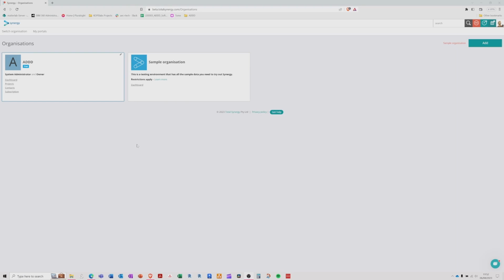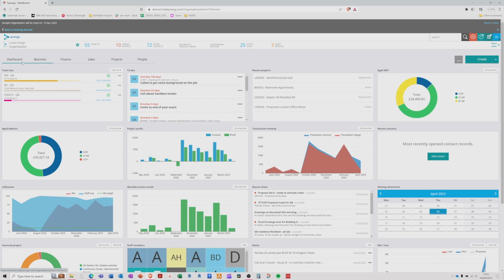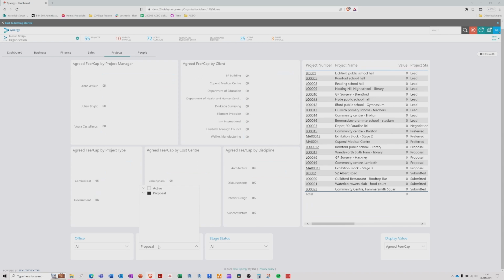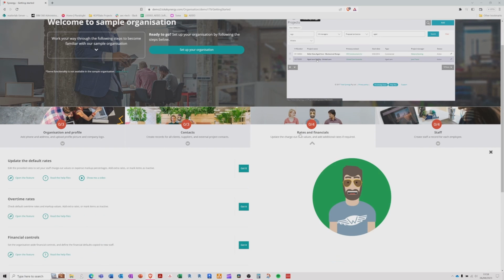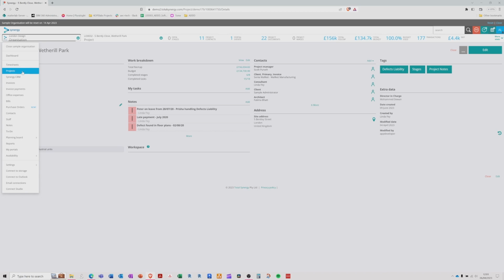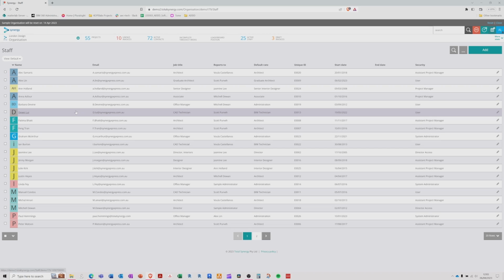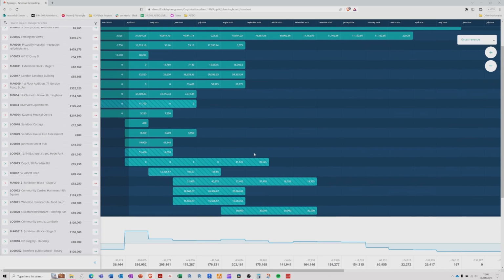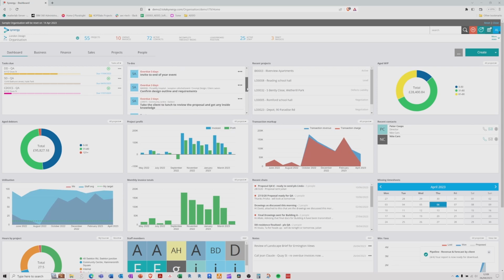Enterprise Resource Planning for Architects – Total Synergy vs Excel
ERP stands for Enterprise Resource Planning. It refers to the systems and software packages used by organizations of all sizes to manage day-to-day business activities, such as accounting, procurement, project management, and manufacturing. A few years ago I was researching Project and Resource Management software and I found Total Synergy, and I liked the software, how they worked with a software as a service approach, and the look and feel of their web based solution.

Find out more about ADDD and Thought Leadership in Digital Construction here;

My Setup:
Shure Microphone
Hyper x Headphones
Mouse Roller mouse Pro
Microphone Arm RØDE PSA1 Professional Studio Arm
Camera Razer Kiyo